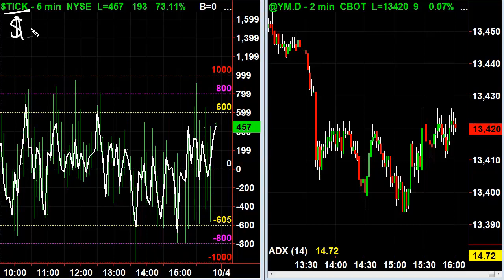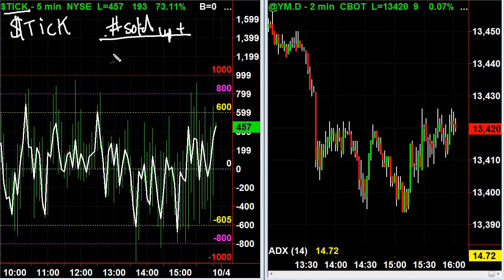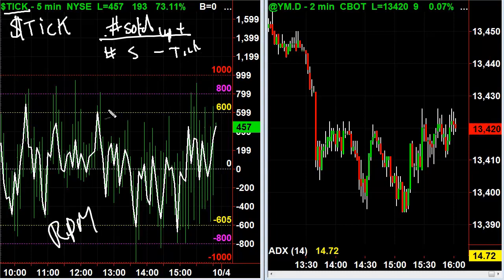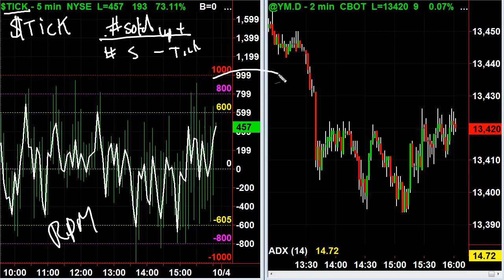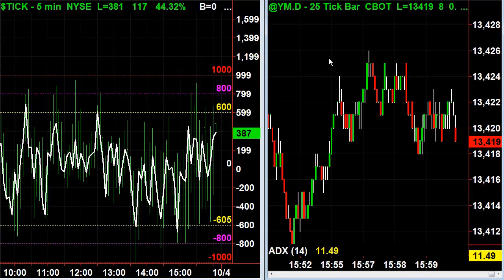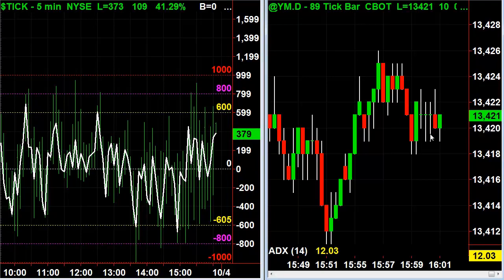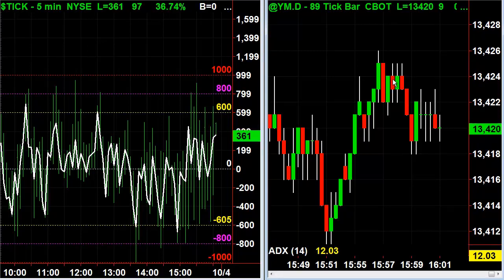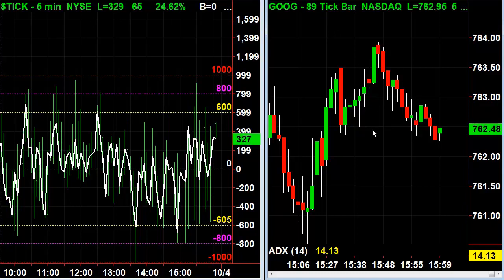Hubert Senters - Wealth Creation Investing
Wealth Creation Investing Presents: What's the Difference Between the Tick Index and a Tick Chart?. By Hubert Senters

"Today we are going to answer a question that I hear a lot, 'what is the difference between a tick index and a tick chart'," Hubert says. The $tick aka the tick index is the number of stocks up-ticking divided by the number of stocks down-ticking. It's a ratio, and what we call the RPM gauge of the market. The tick chart is a chart made using whatever instrument you're trading.